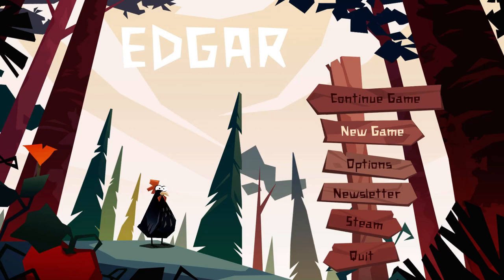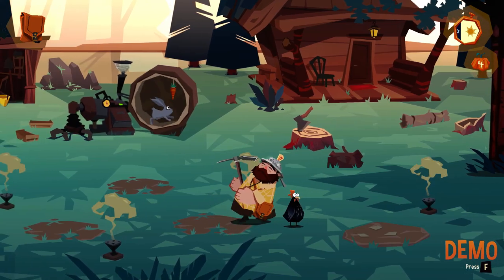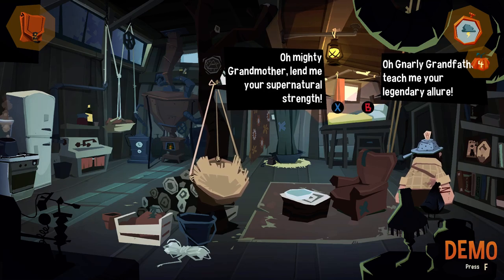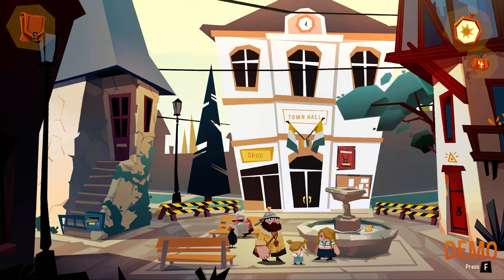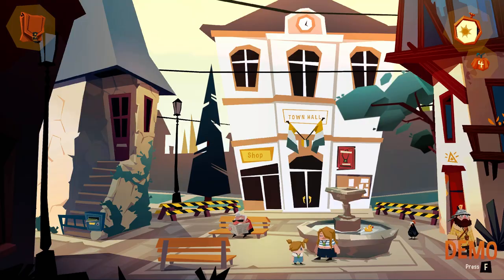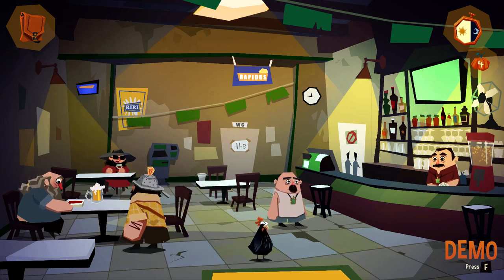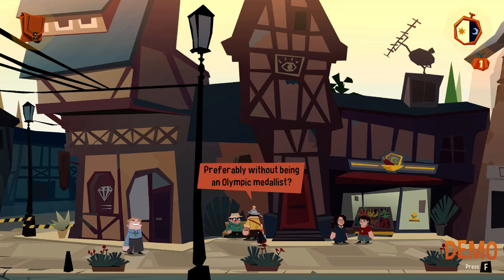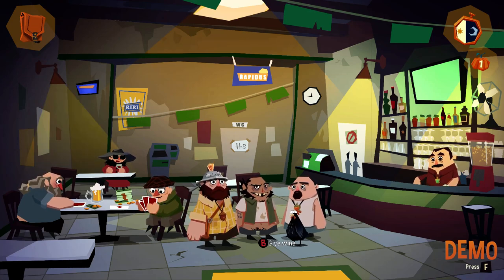Edgar - Bokbok in Boulzac - Catch A Cat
Looking for ways to catch a sneaky, super-fast cat in adventure game Edgar - Bokbok in Boulzac.

To download the demo version of Edgar - Bokbok in Boulzac (for Windows) check out itch.io

Edgar - Bokbok in Boulzac is expected to launch during the third quarter of 2019 and can be found listed on Steam

HUMBLE BUNDLE

FANATICAL

BRAVE BROWSER